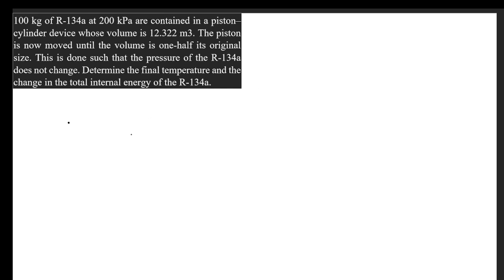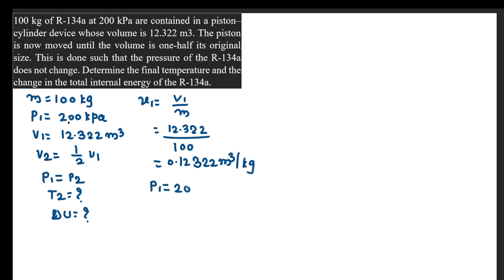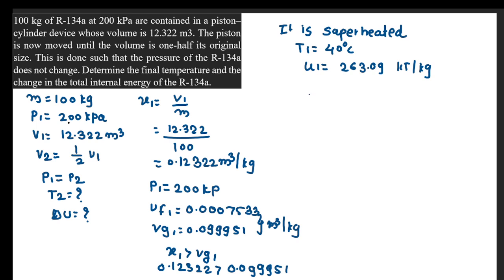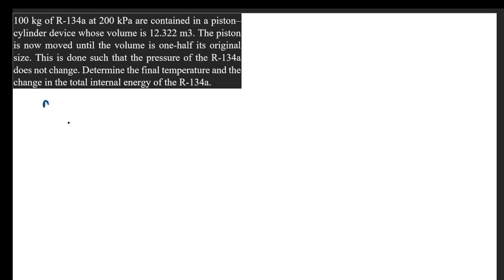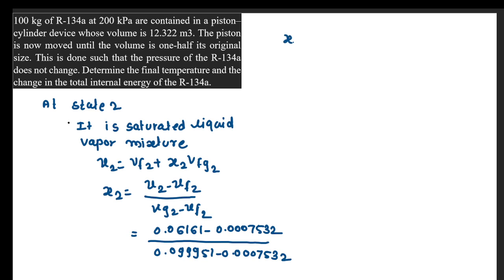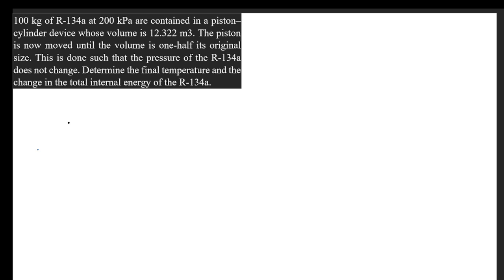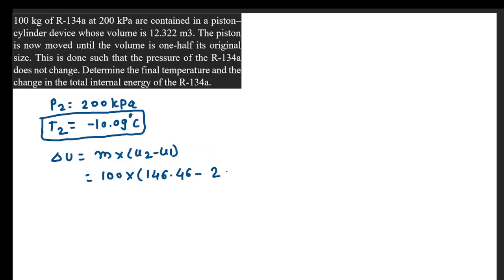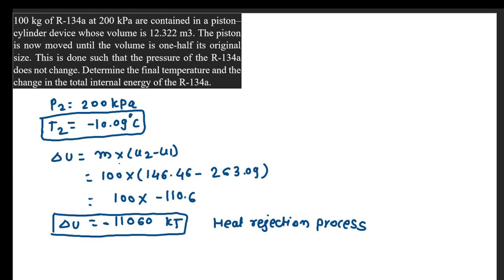100 kg of R-134a at 200 kPa are contained in a piston–cylinder device whose volume is 12.322 m3.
100 kg of R-134a at 200 kPa are contained in a piston–cylinder device whose volume is 12.322 m3. The piston is now moved until the volume is one-half its original size. This is done such that the pressure of the R-134a does not change. Determine the final temperature and the change in the total internal energy of the R-134a.